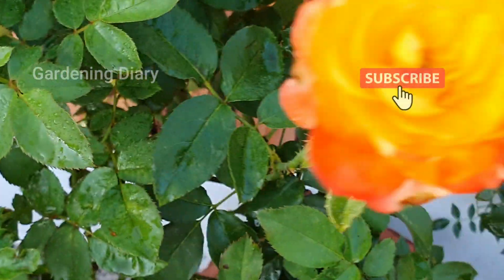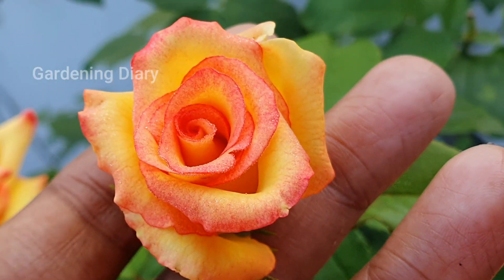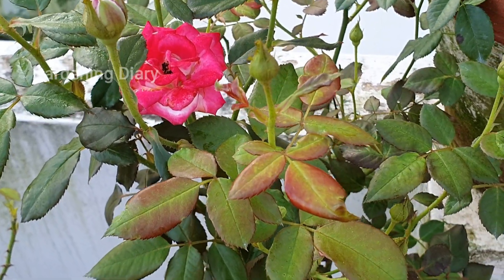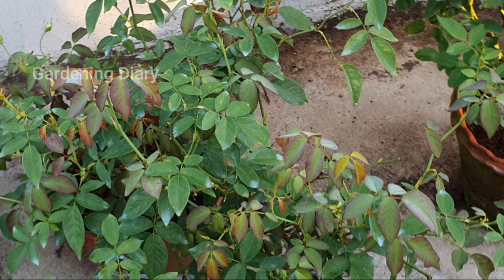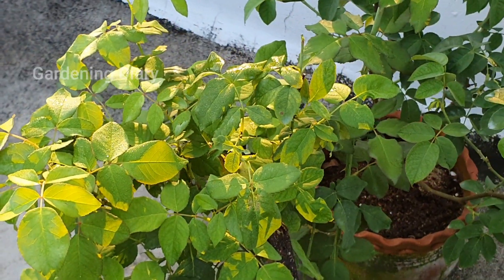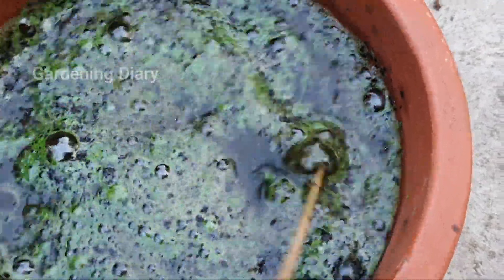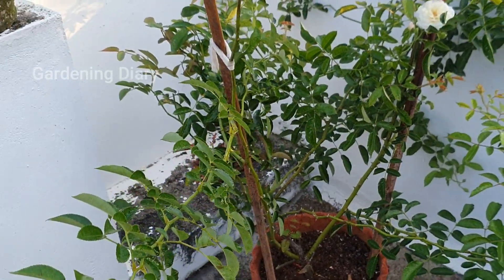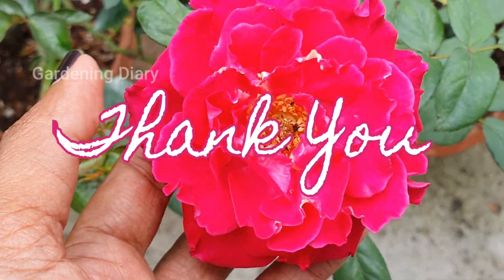Rose - How to get healthy green leaves, ரோஜாவில் ஆரோக்கியமான பச்சை இலைகளைப் பெறுவது எப்படி?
In this video we talk about identifying healthy rose leaves and fix if the leaves aren't rich green. Healthy rose leaves would be dark green, if not there would be chlorophyll deficiency and  exhibits chlorosis. They need to be treated with chelated micronutrients, else atleast with chelated iron and magnesium sulphate. Foliar spray of Magnesium sulphate / chelated iron help roses overcome Chlorosis problem. Couple of sprays would resolve this problem and new leaves should be lush green.

I am using Magnesium sulphate and micronutrients in chelated form to overcome this problem.